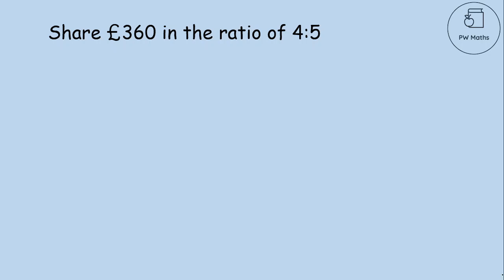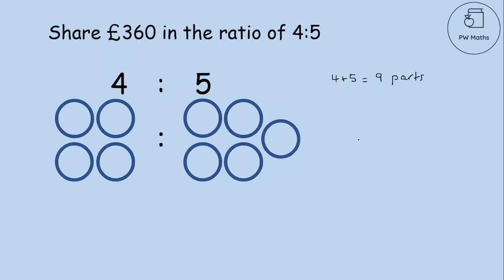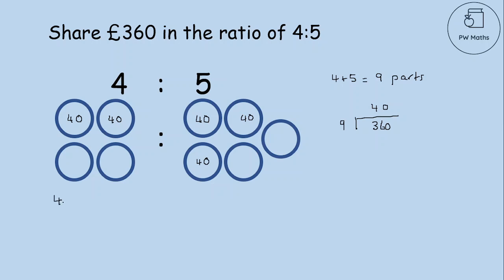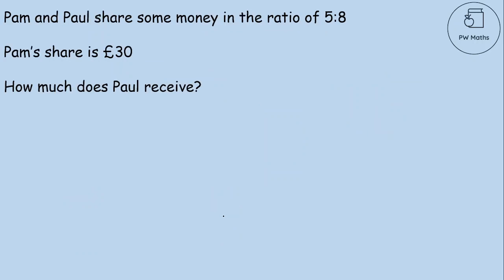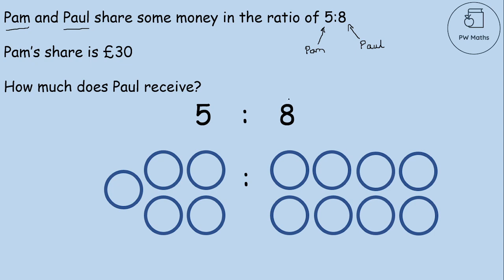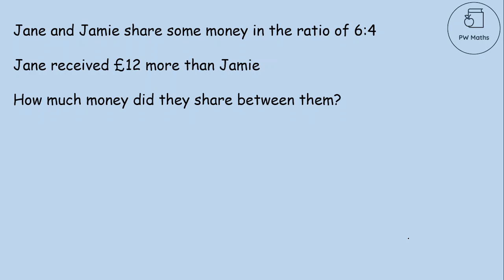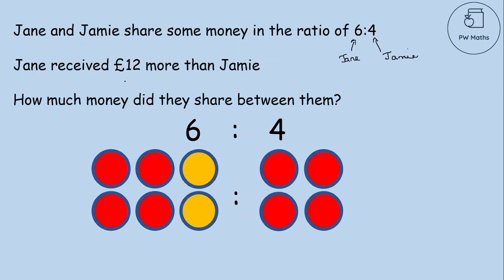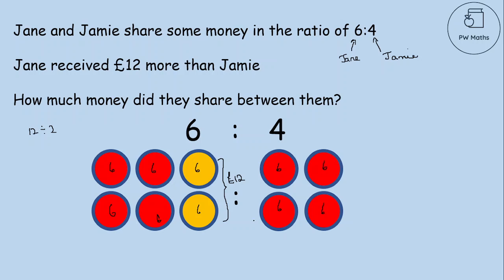Sharing in ratio